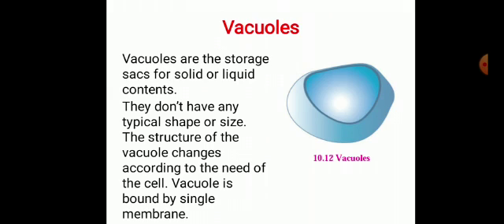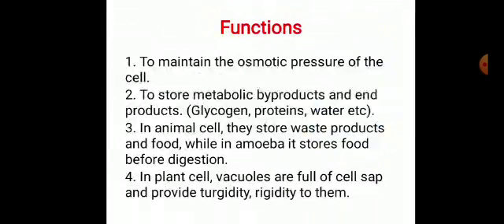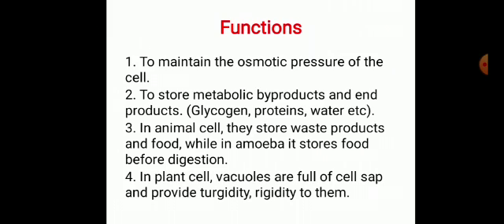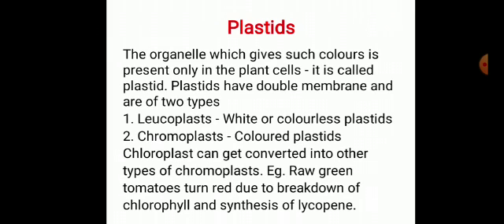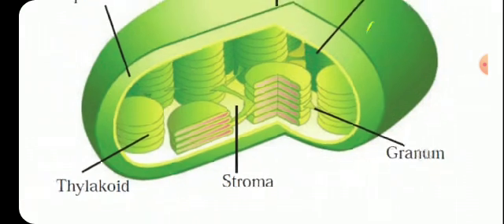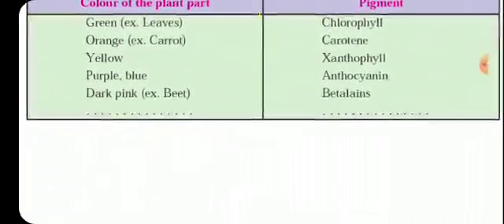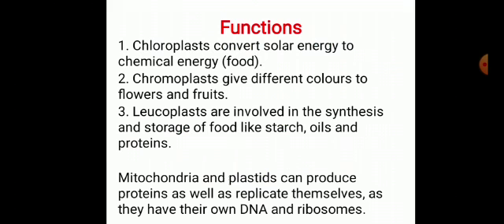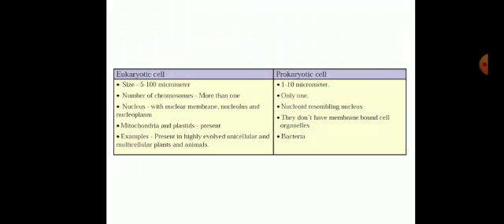Science std 8 14 dec 1